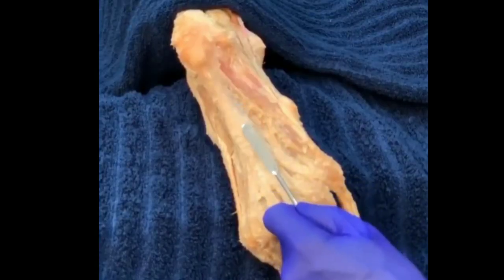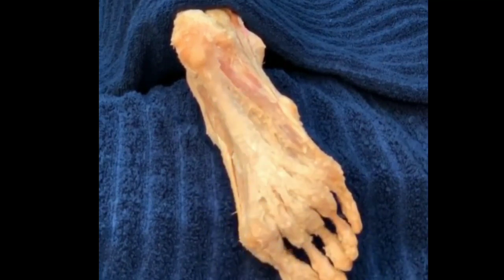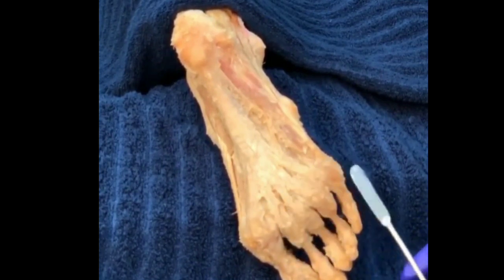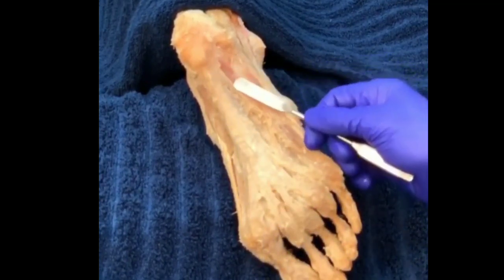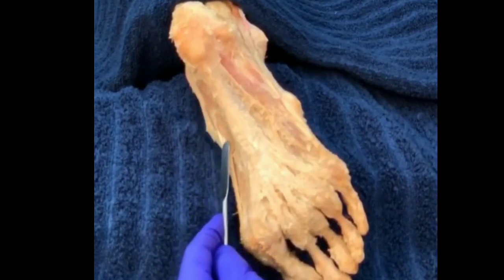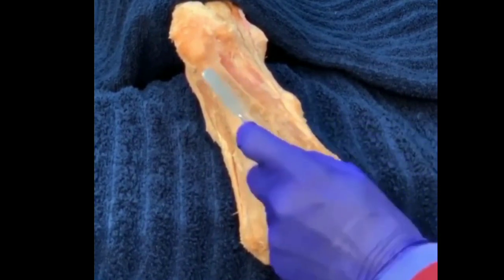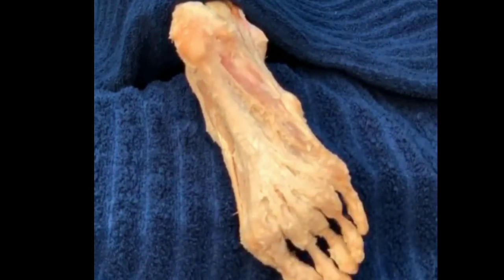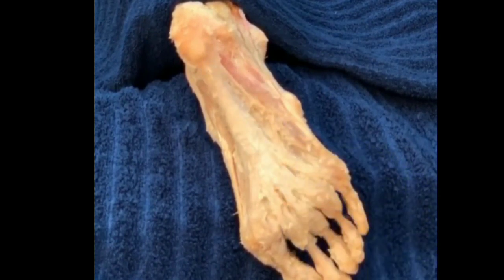Don't Miss This: Dissection of Plantar Fascia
In this informative video, we're diving deep into the fascinating world of podiatry as we explore the intricate structure of the plantar fascia. If you've ever wondered about the role of this crucial ligament in foot health or are looking for insights into common foot conditions, you're in the right place. Join us as we break down the anatomy of the plantar fascia, discuss its functions, and shed light on conditions like plantar fasciitis. Whether you're a medical professional, a student, or simply curious about your body, this video will provide valuable knowledge.

Dessection plantar fasciitis exercises#plantar fasciitis stretches#plantar fasciitis treatment#foot pain#heel pain#heel spur#university of michigan#Dissection of plantar fascia what is plantar fasciitis#Plantar fascia bob and brad#exercises for plantar fasciitis#physical therapy#how to cure plantar fasciitis#plantar fascia stretch#plantar fasciitis massage